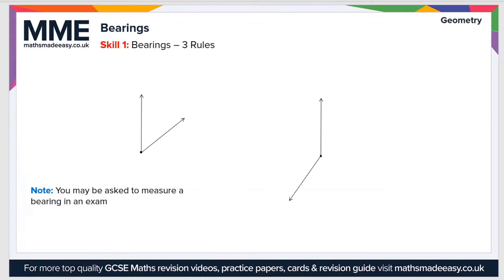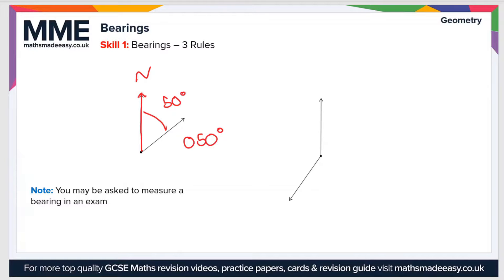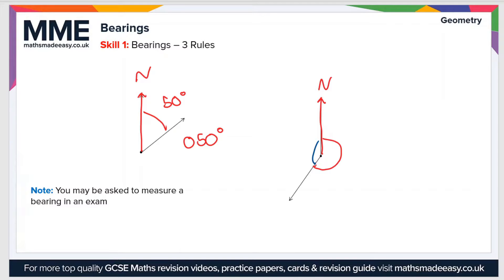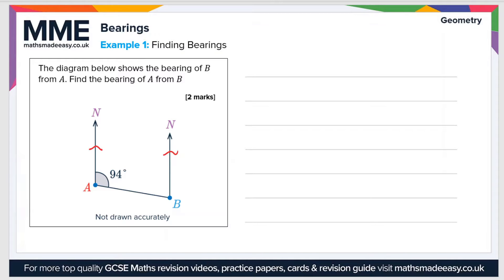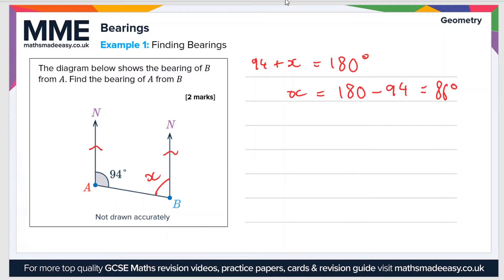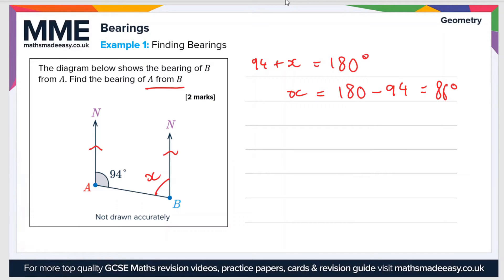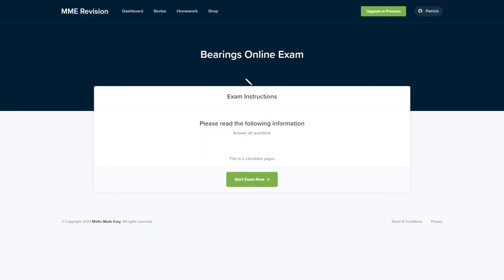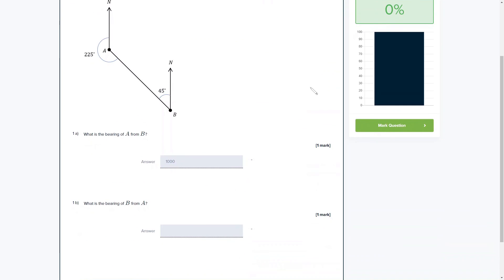Geometry - Bearings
This is the Maths Made Easy video on Geometry - Bearings

To see our Geometry - Bearings online exam click the following

TIMESTAMPS
0:00 Intro
0:05 Skill 1: Bearings - 3 Rules
1:07: Example 1: Finding Bearings
2:45 Outro